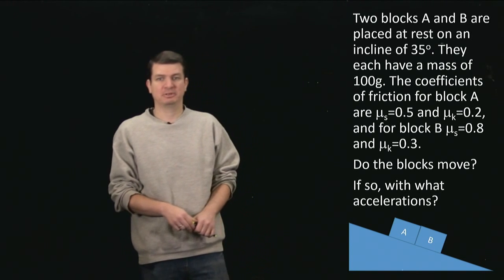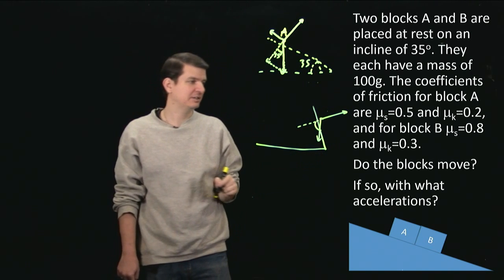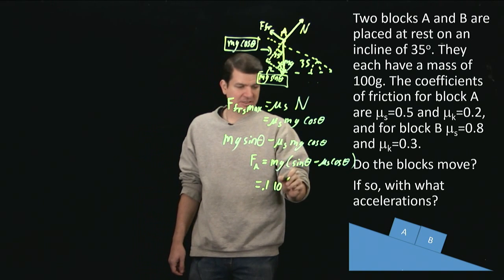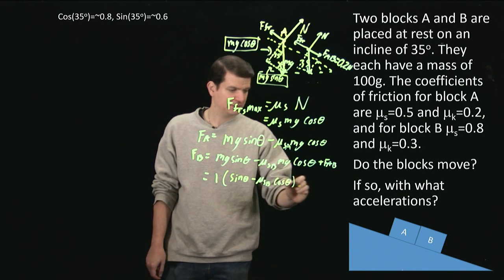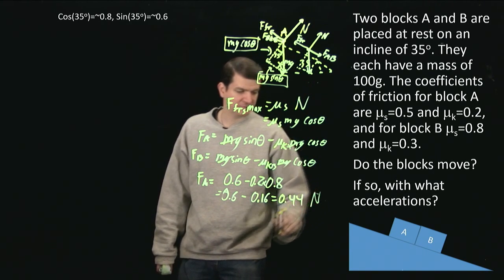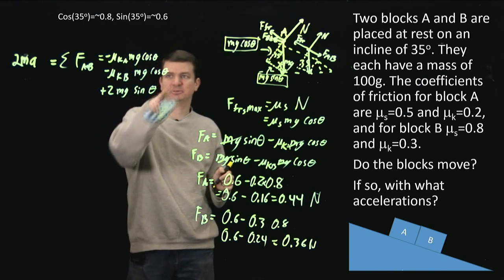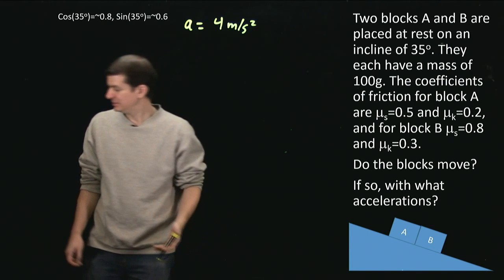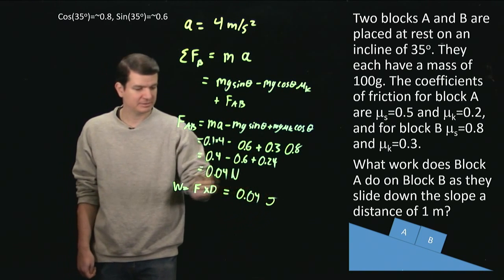Problem Solving: Two Blocks on an Incline, Friction and Work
This video applies the model of friction together with vector decomposition to determine how two blocks slide on an incline and to determine what amount of work does one block do on the other(if any).